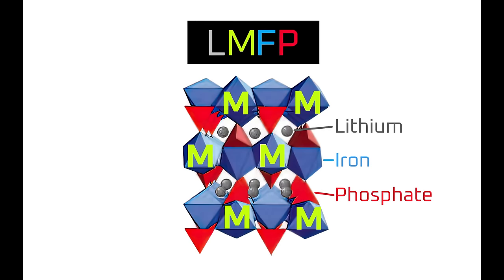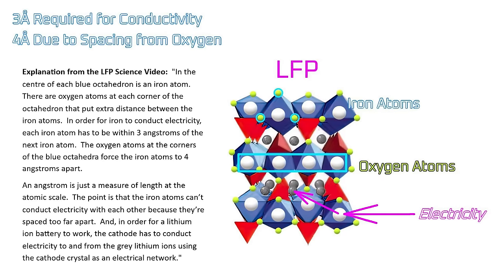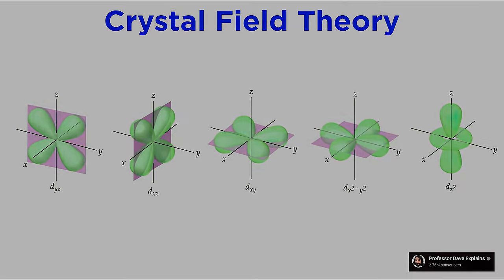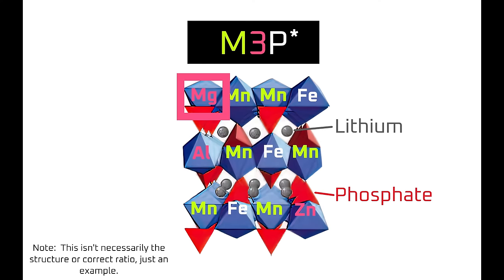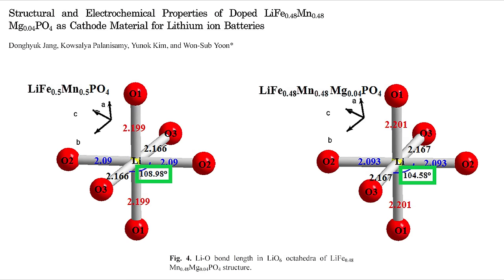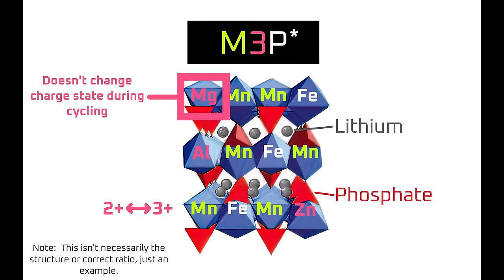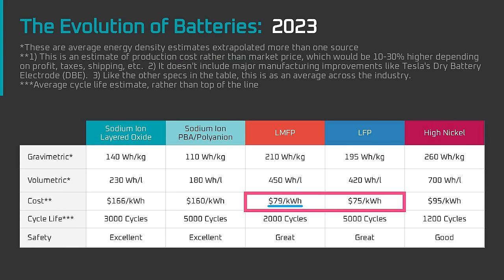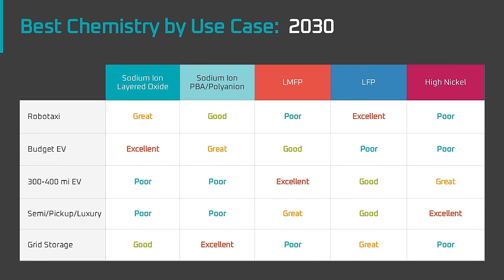CATL M3P Deep Dive // The Manganese Demons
In this video I'll do a deep dive in CATL's M3P chemistry, which is an LMFP chemistry with some additional dopants.  LMFP increases the energy density of LFP by 15-20% by adding some additional manganese.  The question is, if that's how simple it is, why didn't this happen before?  In short, it's manganese demons like Jahn-Teller effects and dissolution issues.

*Timeline*
00:00 Introduction
01:25 LMFP is LFP Doped with Manganese
02:14 Challenge #1 // Electronic Conductivity
03:17 Challenge #2 // Jahn-Teller Effects
04:47 Challenge #3 // Dissolution
05:26 How M3P Solves the Jahn-Teller Effects
07:00 Challenge #4 // Ionic Conductivity
09:01 How Particle Design Solves the Dissolution Issues
12:24 Summary